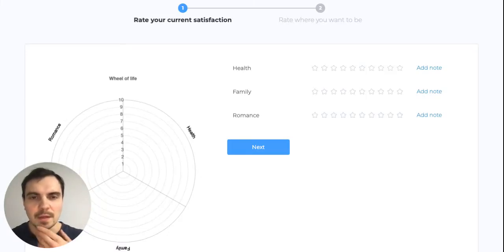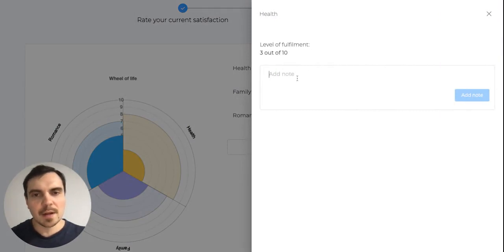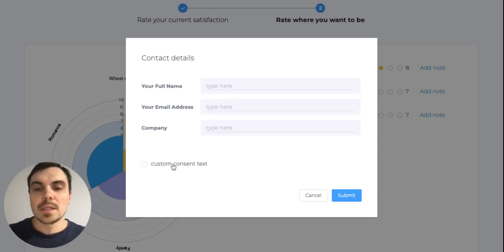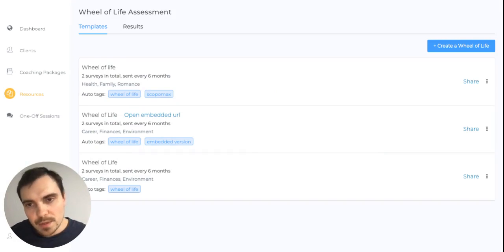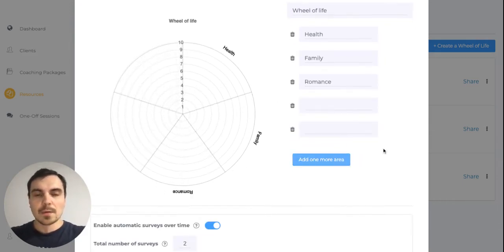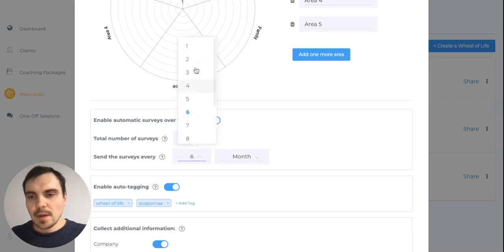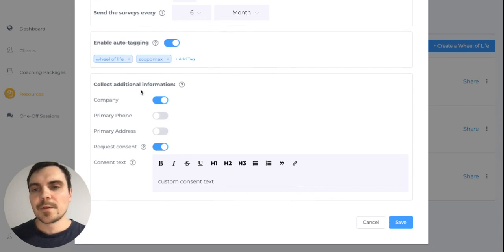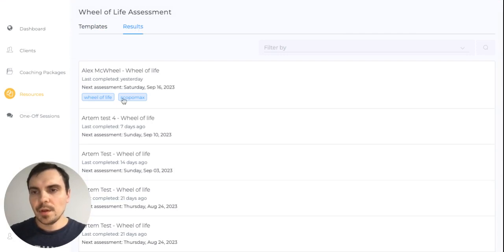Interactive Wheel of Life for Coaching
Setup an interactive Wheel of Life for coaching, so your clients can easily assess their current level of satisfaction in the selected areas of their life. It also allows to rate where they want to be so you can spot the gaps and uncover coaching opportunities for your clients.

Create your custom Wheel of Life and optionally add it to your website to help your existing clients and to attract new coaching clients.

0:00 Client's view
0:07 How to rate current level of satisfaction
0:18 How to rate where you want to be
0:29 How to add notes for each area
0:46 How to submit and provide contact details
1:38 Coach's view
1:43 How to setup a wheel
1:46 How to share or embed to your website
2:00 Customise areas for each wheel
2:26 How to enable multiple surveys over time
3:01 Auto tagging
3:16 How to collect additional information
3:32 How to enable custom consent on submission
3:52 How to check responses